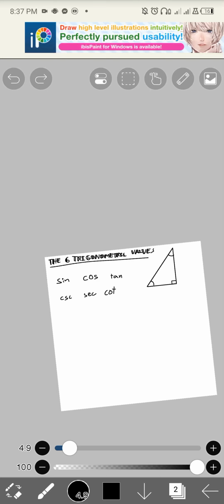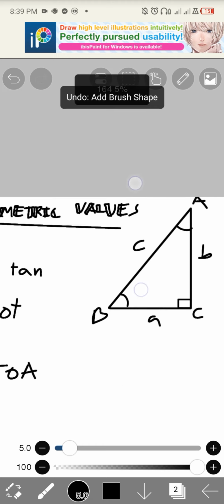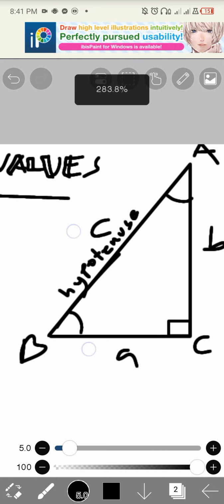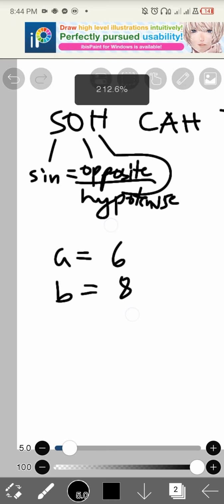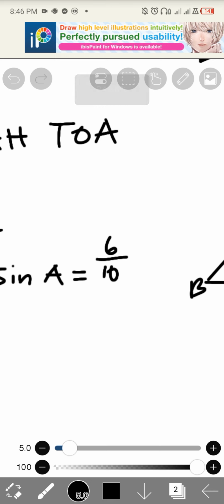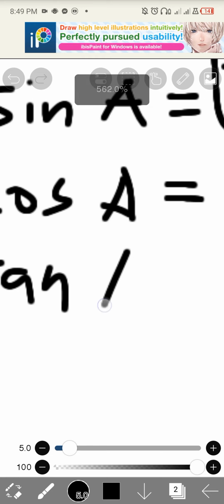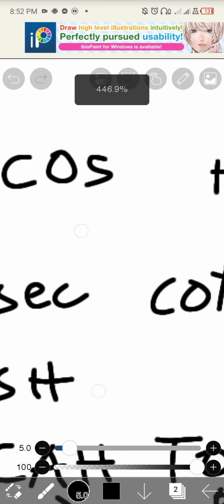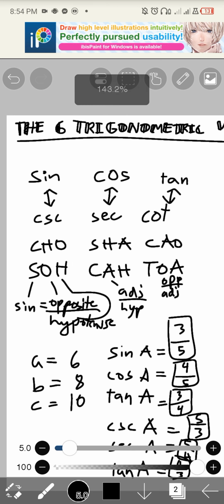QUARTER 4 LESSON 1 | 6 TRIGONOMETRIC VALUES ( SIN, COS, TAN, CSC, SEC, COT )